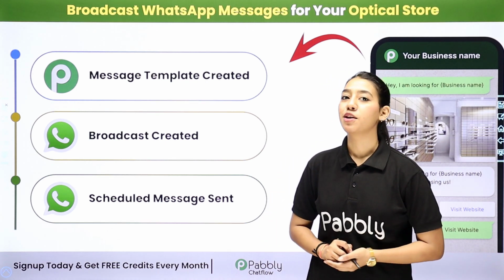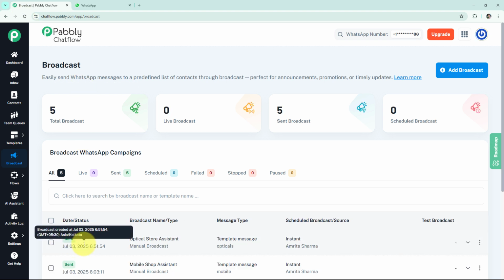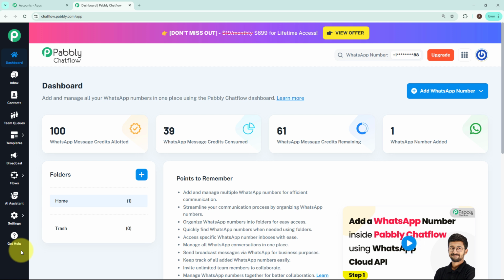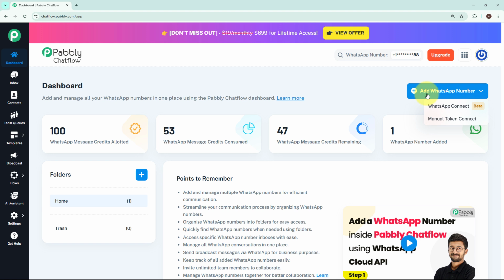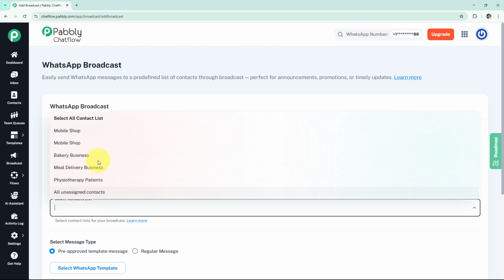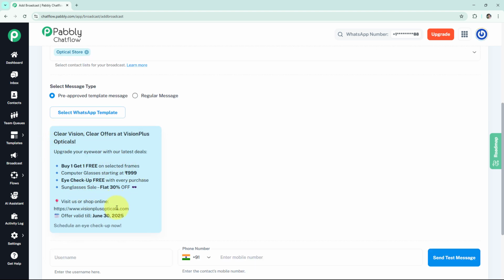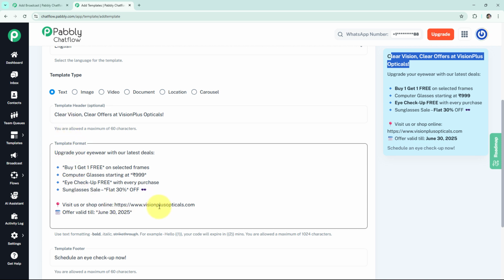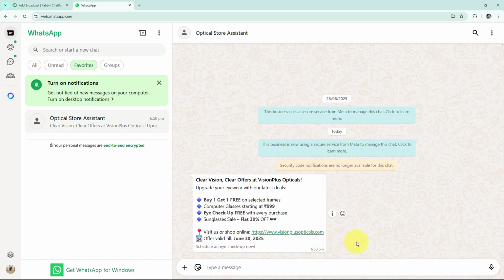How to Broadcast WhatsApp Messages for Your Optical Store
Looking to enhance customer engagement and promote your optical store effectively? Learn how to broadcast WhatsApp messages effortlessly using Pabbly Chatflow! 📣 In this tutorial, you'll discover how to:

✅ Create targeted broadcast lists to reach the right audience
✅ Craft engaging messages that highlight your latest offers
✅ Schedule broadcasts for optimal engagement times
✅ Track message delivery and monitor customer responses
✅ Utilize templates for consistent communication

This powerful tool will help your optical store connect with customers in real-time, driving sales and boosting customer loyalty. 🕶️